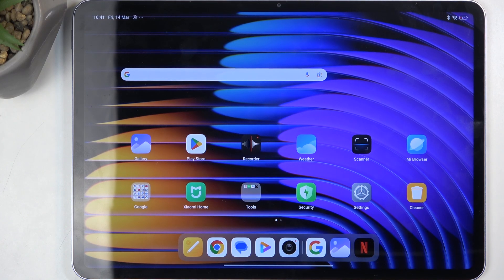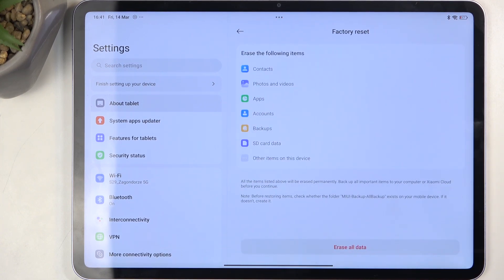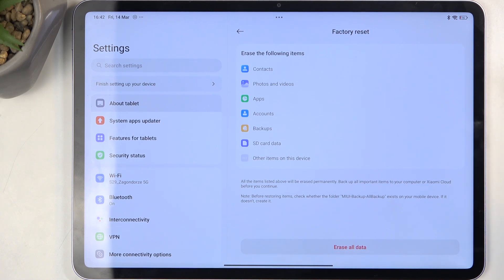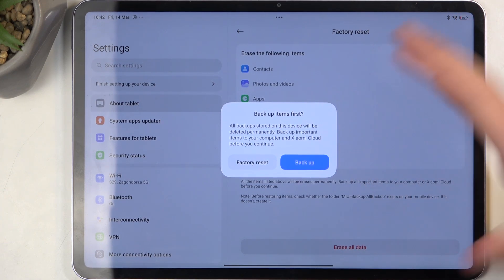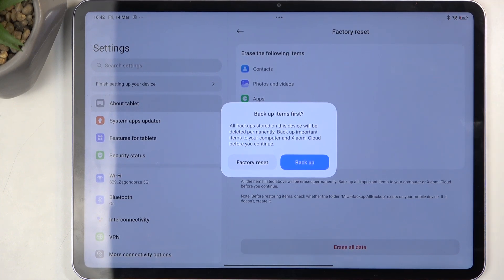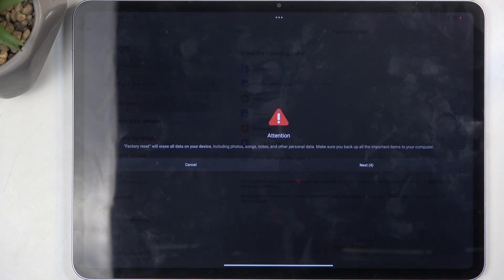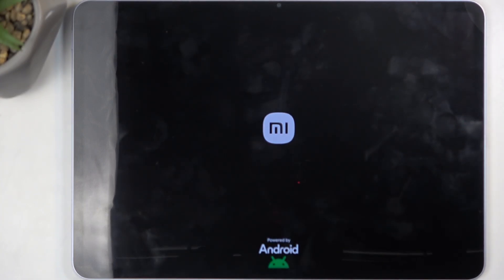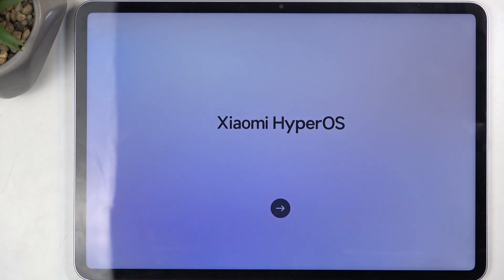How to Factory Reset XIAOMI Pad 7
Factory resetting your XIAOMI Pad 7 is an effective way to return it to its original settings, erasing all personal data and apps in the process. This can be useful if you're experiencing performance issues, preparing to sell or give away the device, or simply want a fresh start. Follow our steps to complete this process.

How to Perform a Factory Reset on XIAOMI Pad 7?
How to Restore XIAOMI Pad 7 to Default Settings?
How to Erase Data and Reset XIAOMI Pad 7?
How to Reset XIAOMI Pad 7 to Factory Defaults?